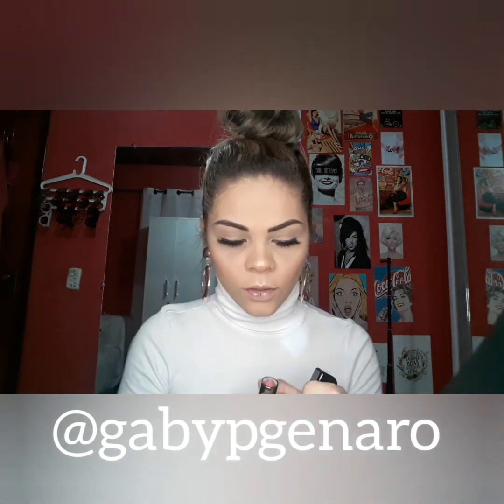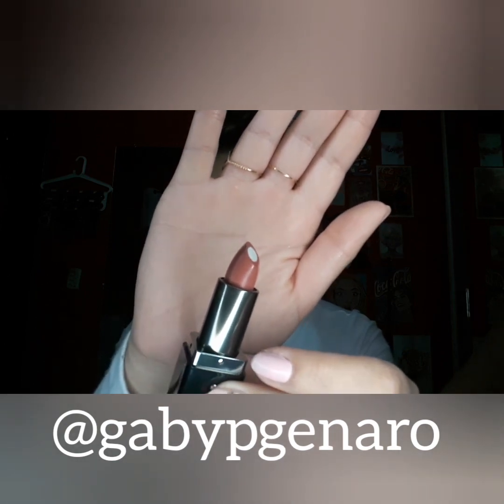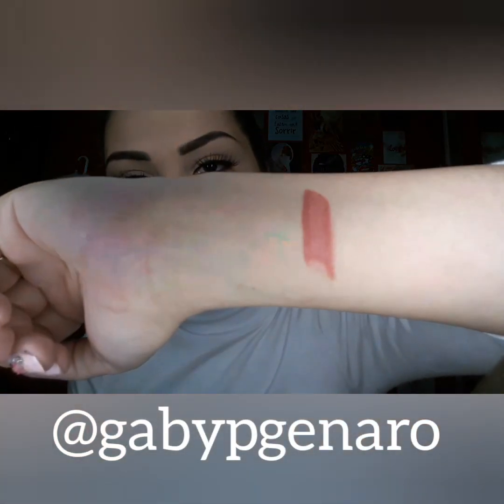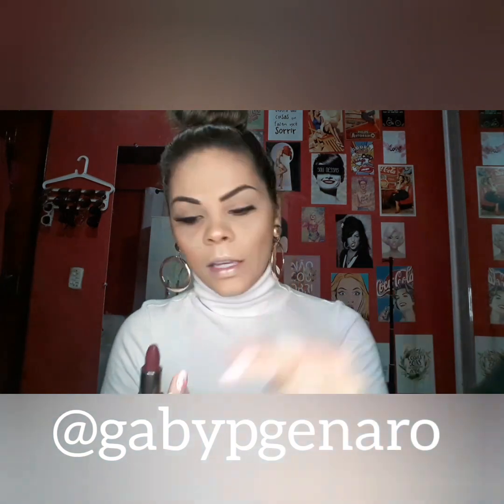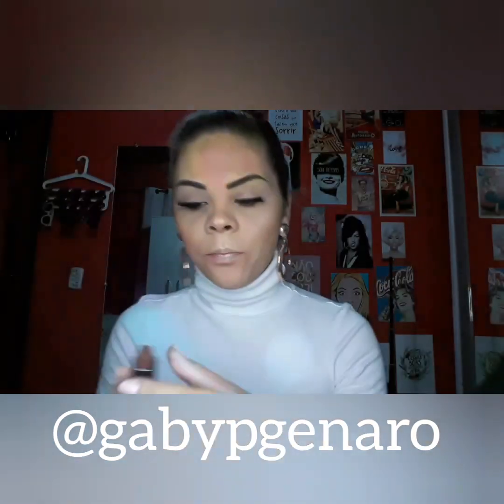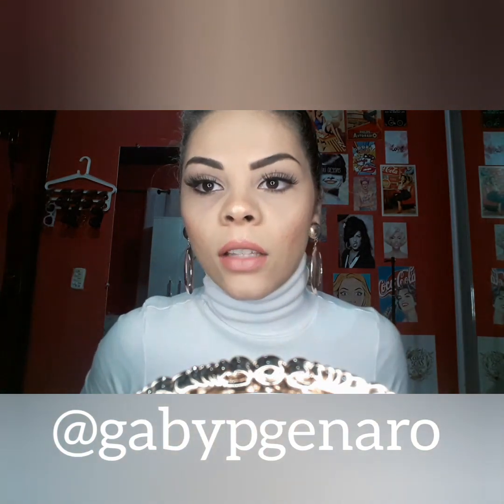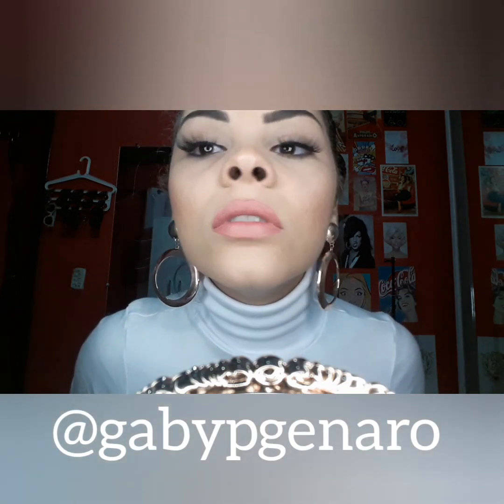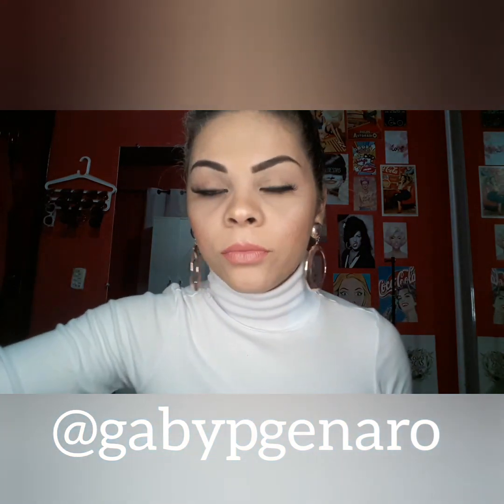Resenha Batom Ombré Lançamento da linha Make B - O Boticário